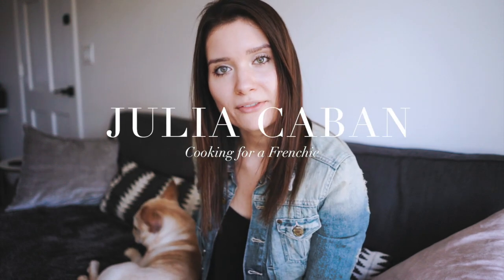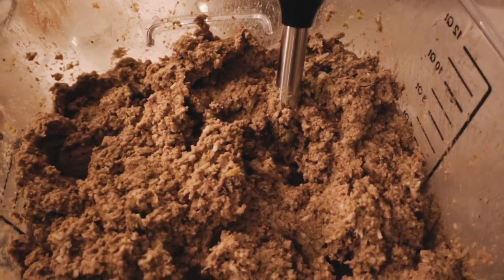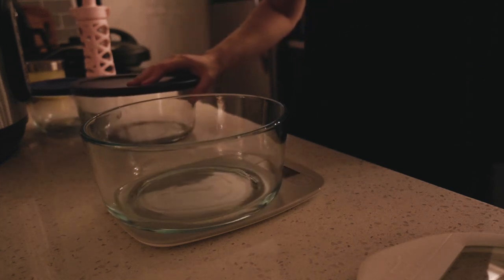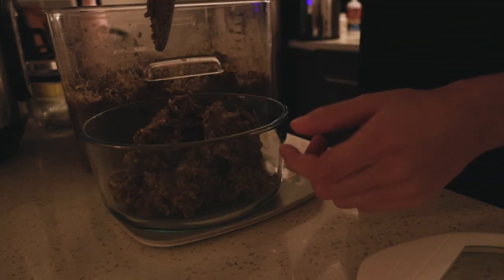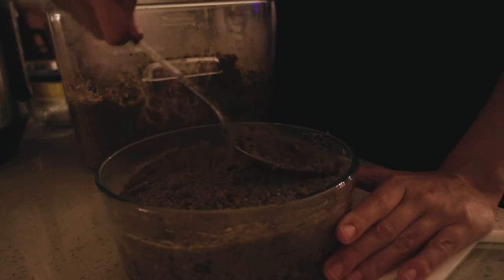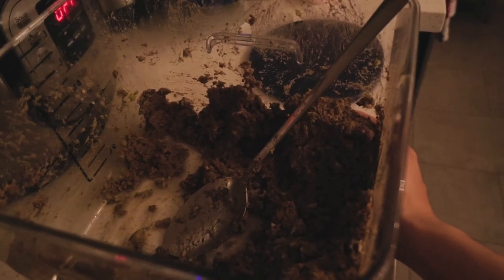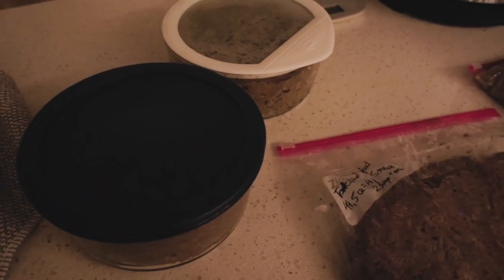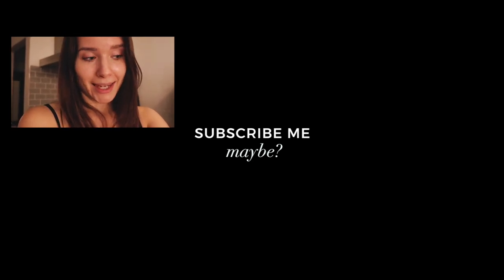Homemade Dog Food Recipe | How To Cook Food For Your Frenchie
⇩⇩ Easy to make, balanced, homemade, dog food meal ⇩⇩
▸ Tortellino's fresh food recipe:
8 lbs ground beef
5 lbs veggies (broccoli, carrots)
3 sweet potatoes or 2 cans of beans
2 tbsp of sea salt
supplements:
thorne canine supplement
salmon oil

Nourish Food Scale

How long does it last?
10 days of 2 meals a day, around 10 oz/meal.

Around $35-$40 per 10 days. $120/month.

Our puppy Tortellino's instagram: @TinyTortellino

TOP 5

ABOUT ME